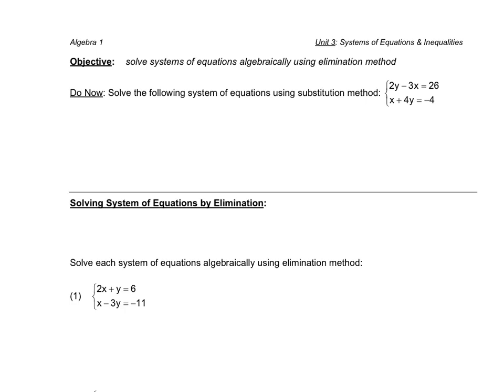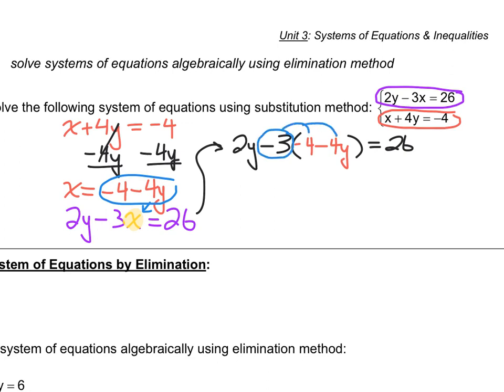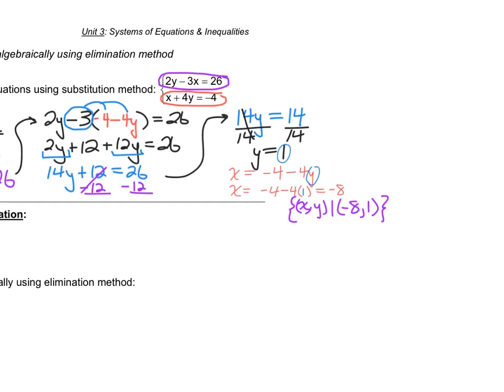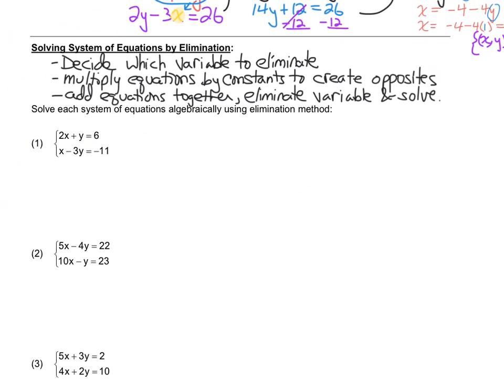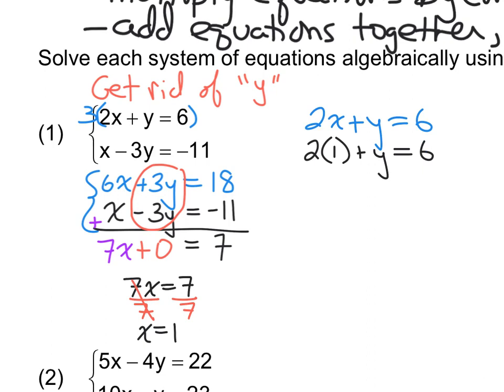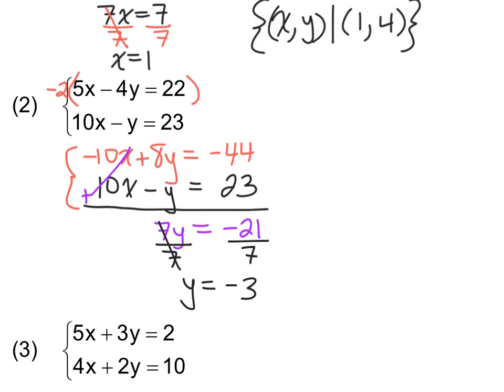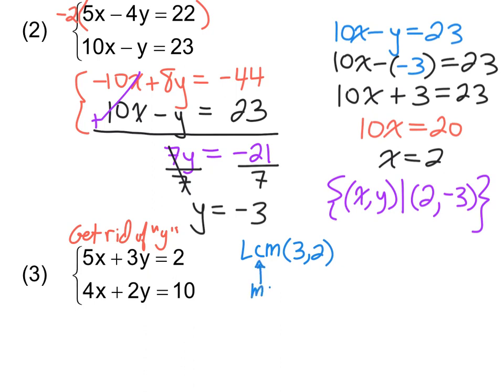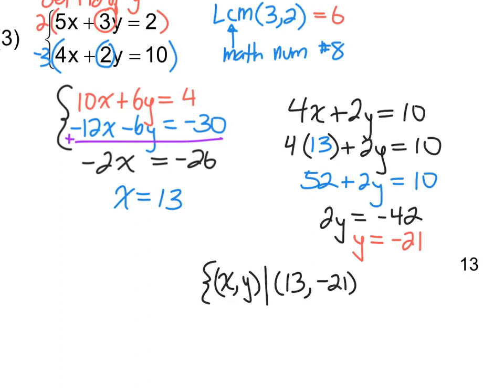Algebra 1- Unit 3- Systems p13- Elimination